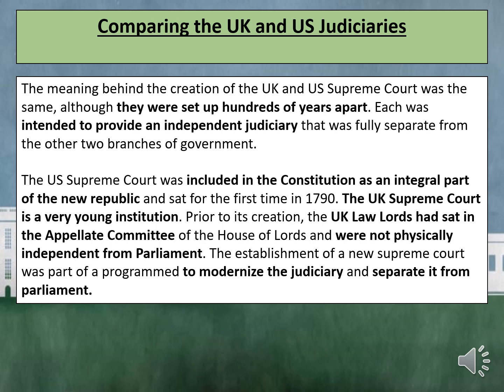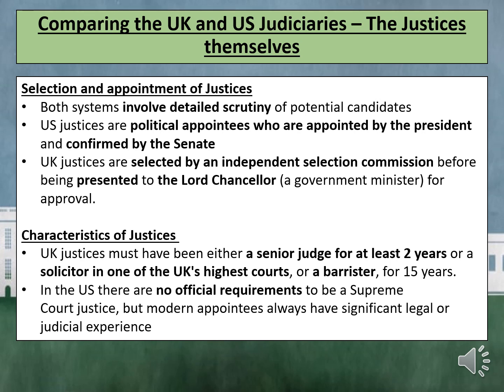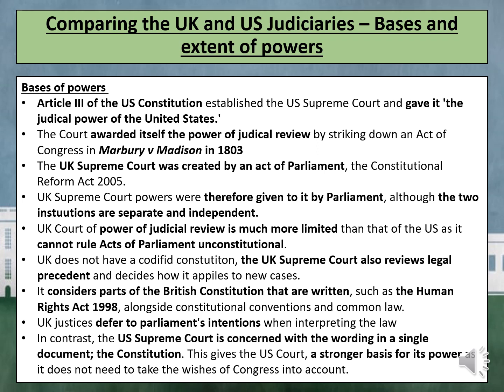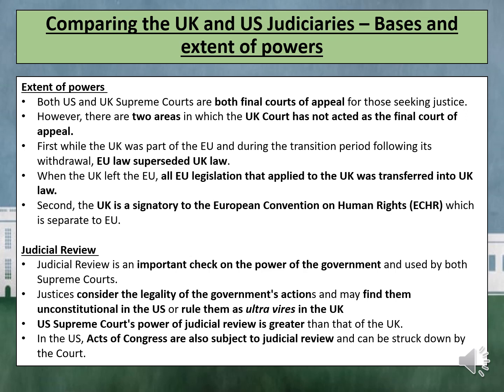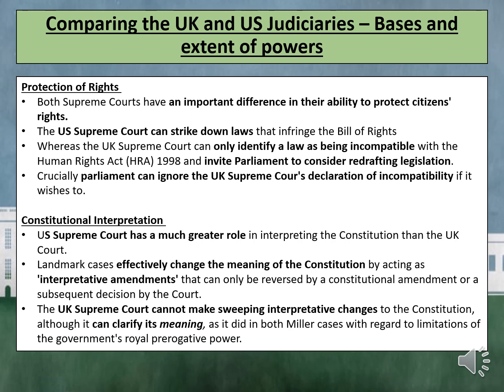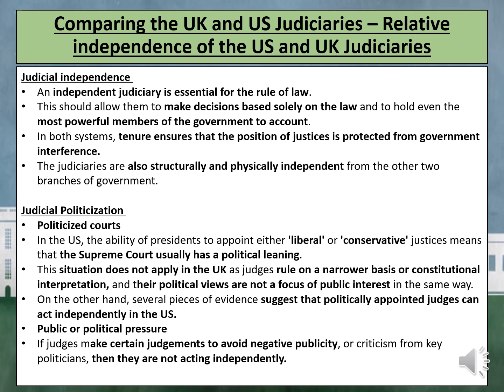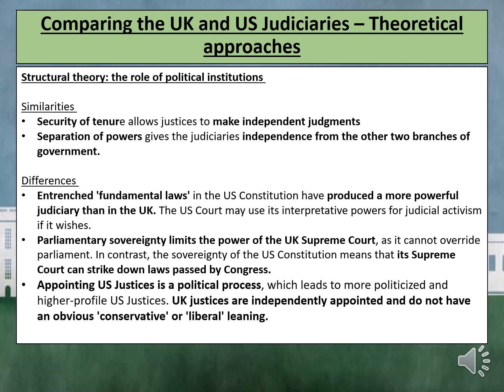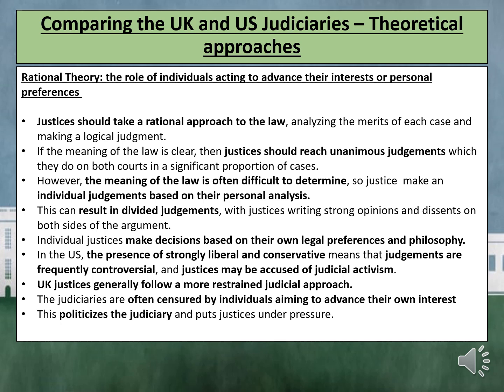US Revision Video Supreme Court 7: Comparing with the UK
This video will compare the UK Supreme Court and US Supreme Court